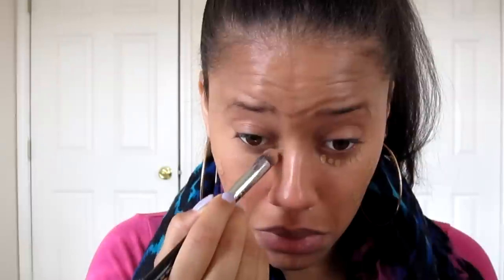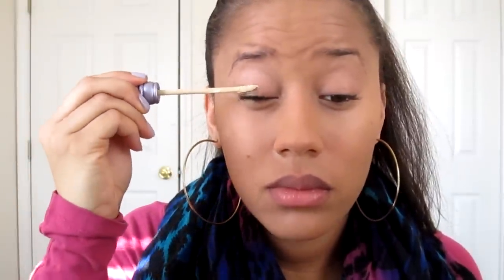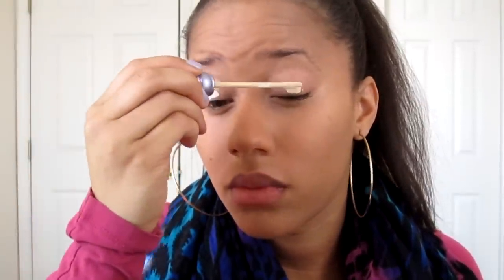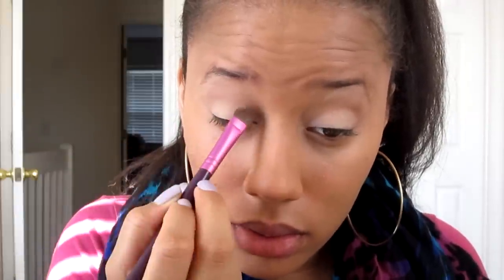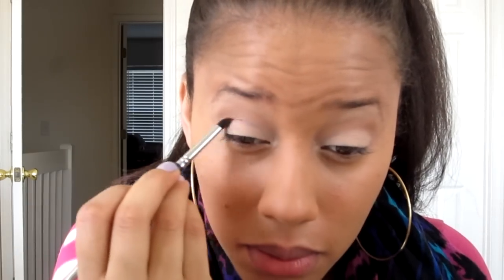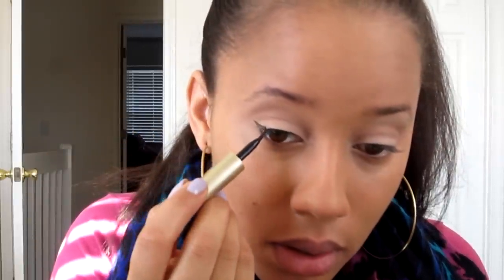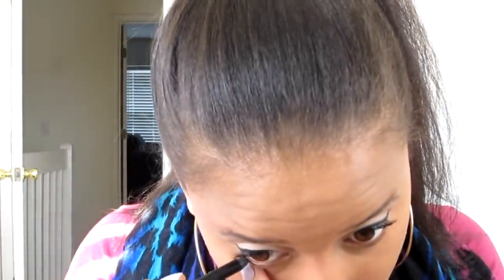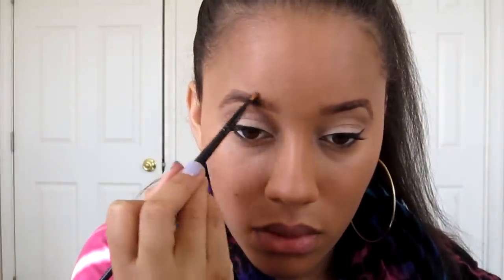"No Makeup" Makeup Tutorial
Products Used:
Nuance tinted moisturizer in medium
L'Oreal True Match super blendable concealer in n4-5 light medium with sigma P85 brush
True Match Blendable powder in true beige with Sigma F30 brush
Mehron Eyeshadow in fawn with MAC 217
Mehron Eyeshadow in Natural Wheat with SIgma E55
Mehron Eyeshadow in Cinnamon with crown eyeliner brush
L'Oreal Lineur Intense in Black Mica
Ulta Amped Lashes Mascara
MAKE UP FOR EVER Aqua Eyes
Milani Mineral Blush in Mai Tai
ybf beauty eyeliner pencil in universal taupe
SET WITH URBAN DECAY ALL NIGHTER SPRAY!!

HOW TO FIX YOUR BROKEN POWDER!